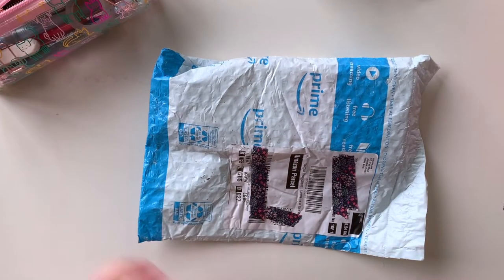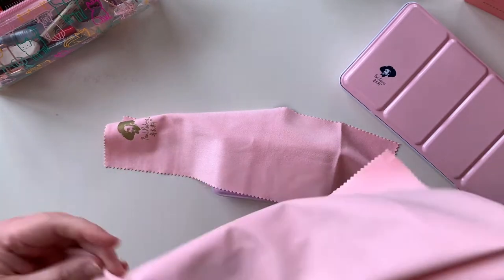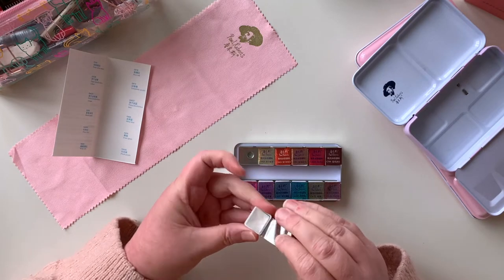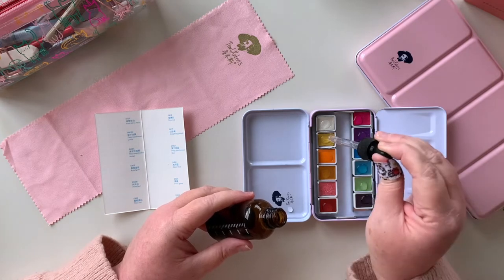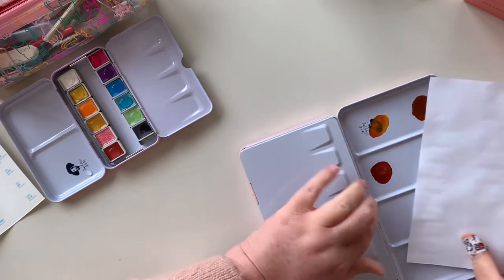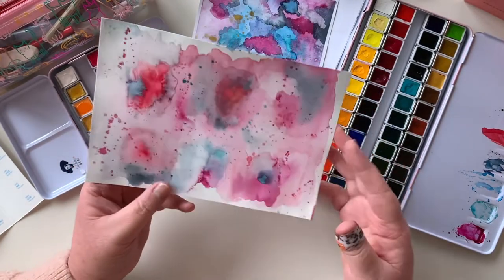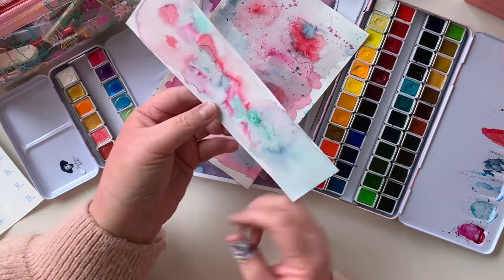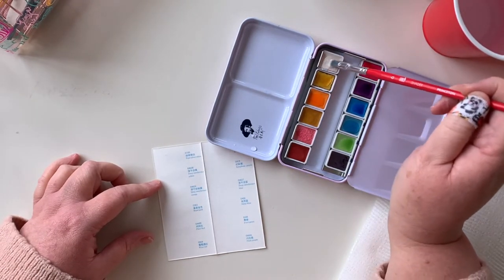Paul Rubens Pearlescent Watercolours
I recently swatched the 48-set of standard watercolours and loved them so much that I had to try the pearlescent ones. I got these in the 12-set.

This is the set I picked up this time:

x desleyjane

Paul Rubens 24 colour set
Paul Rubens 12 colour glitter set
Hobonichi English A6 Techo
Hobonichi Cousin A5 Techo
168 Wanshui Coloured Pencils
Rapesco Pink 6-hole punch